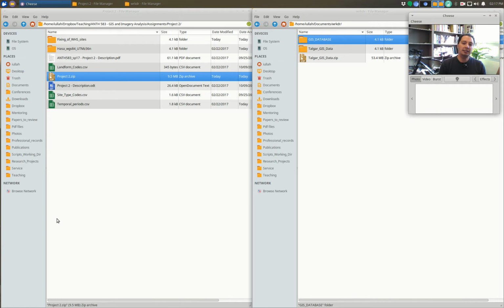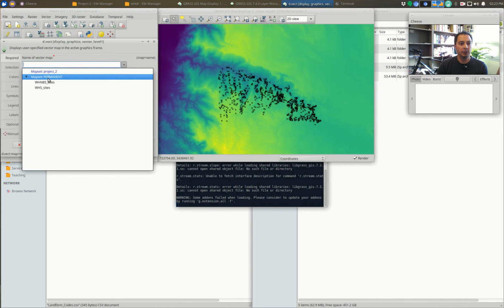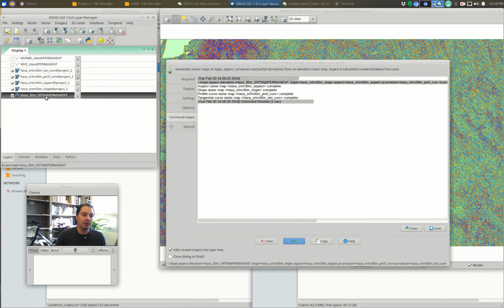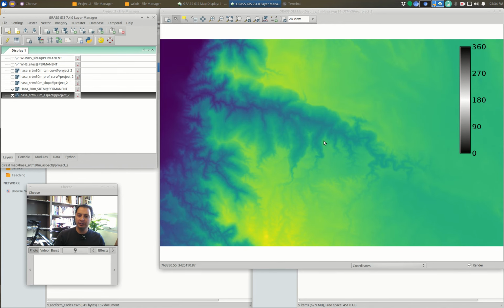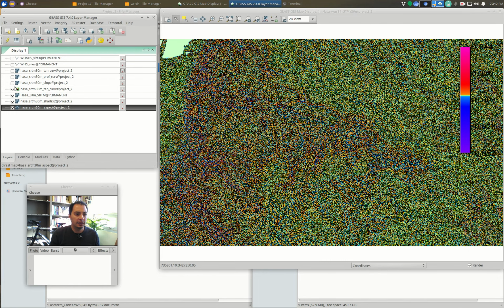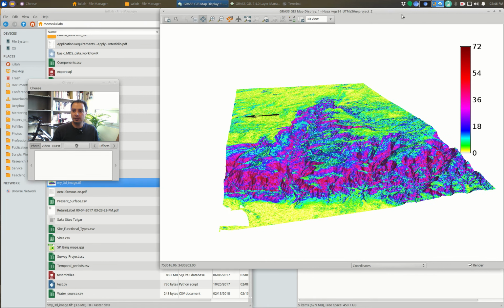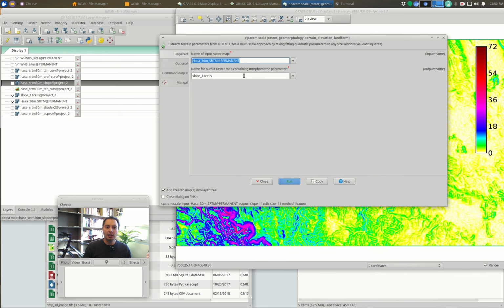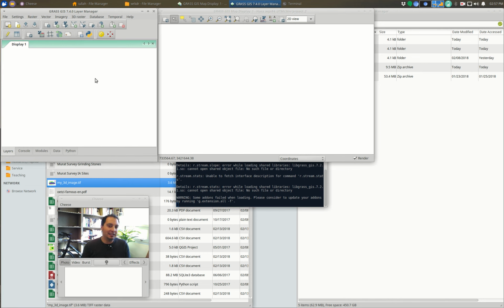GRASS 7.4 Terrain Analysis and 3D view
In this tutorial, we go over the basics of terrain analysis in GRASS, and get introduced to the 3-D view.